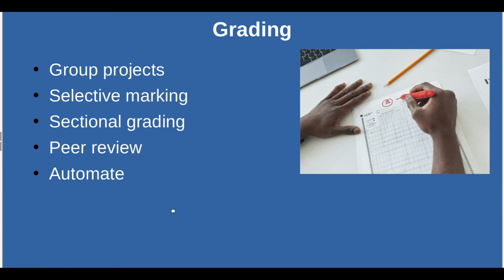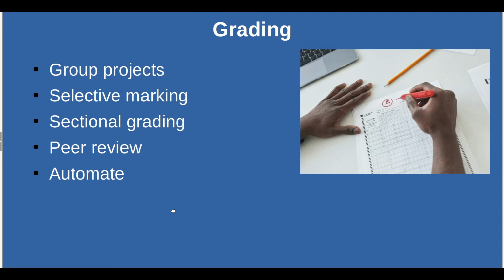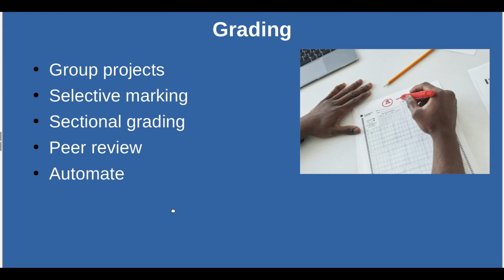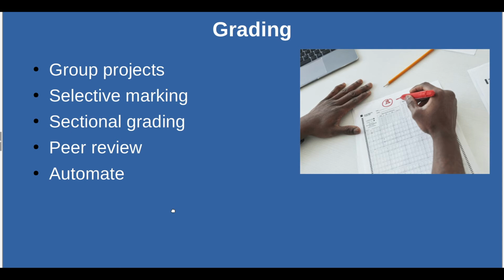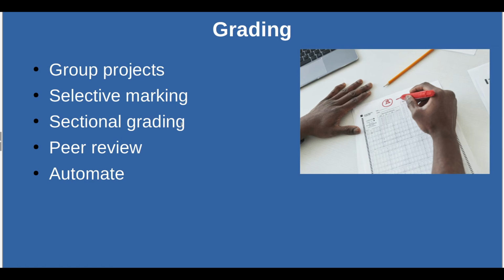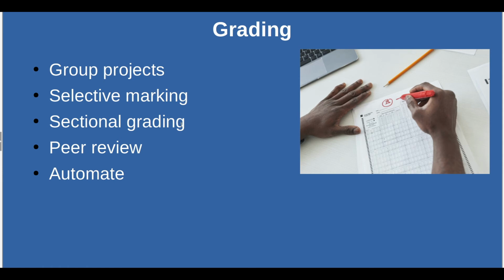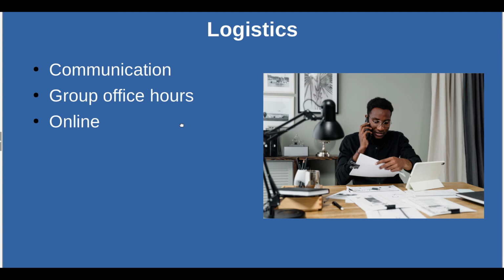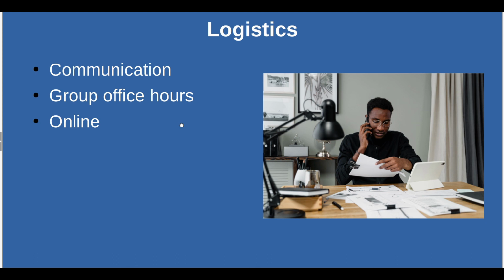Classroom Management Large Classes